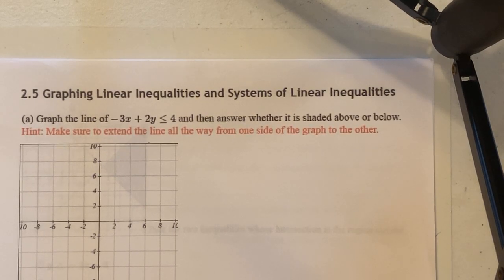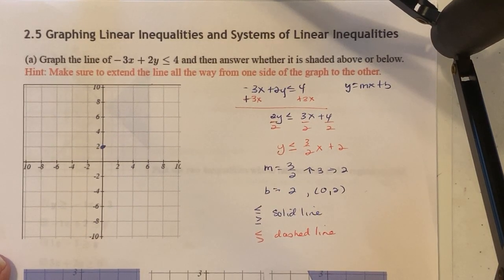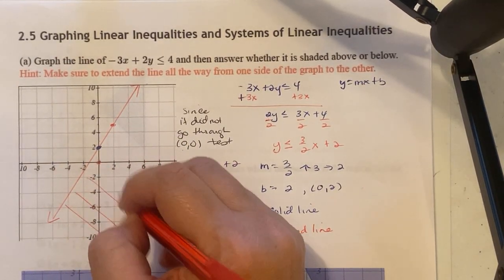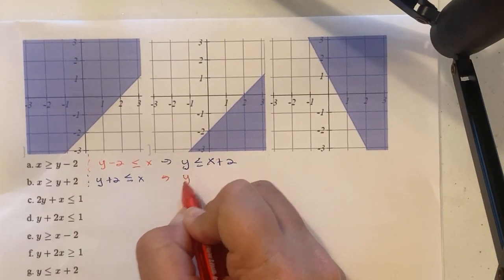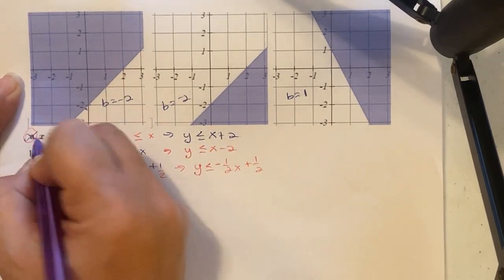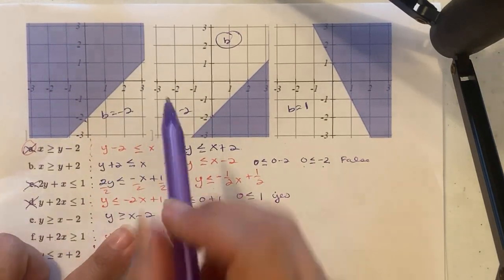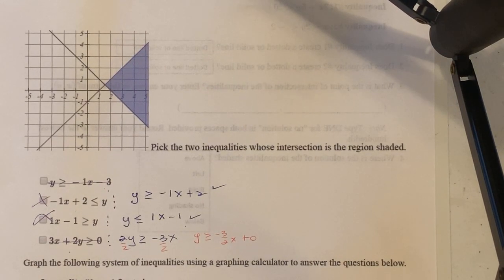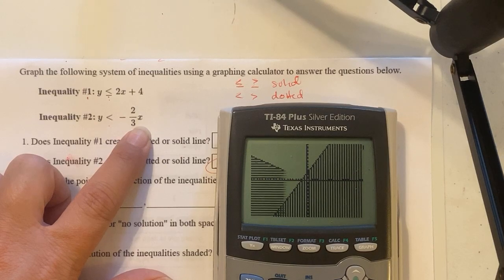Section 2.5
MAT 1033 C
Graphing Linear Inequalities and Systems of Linear Inequalities